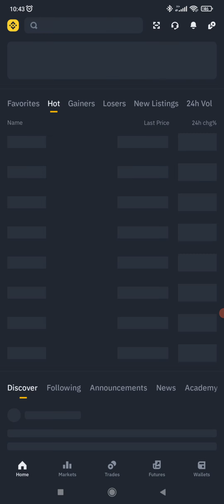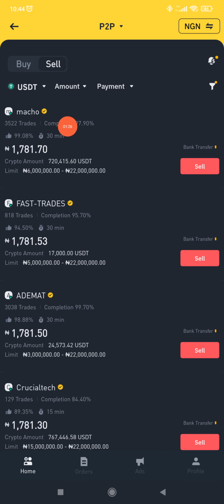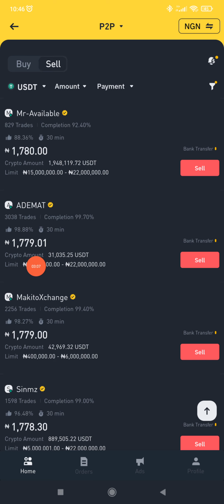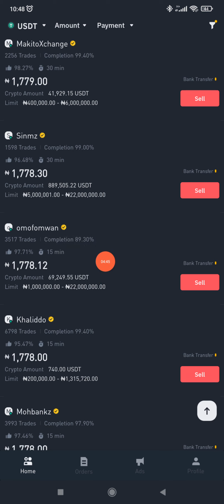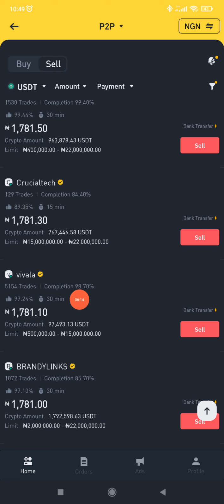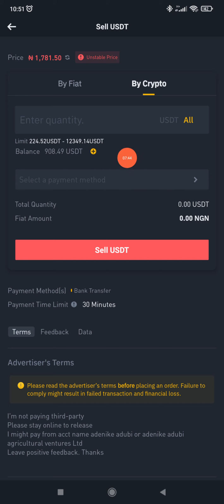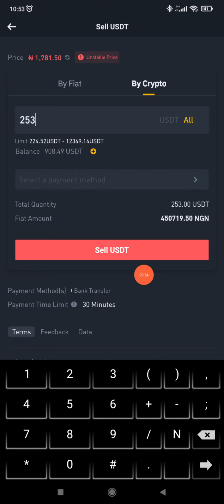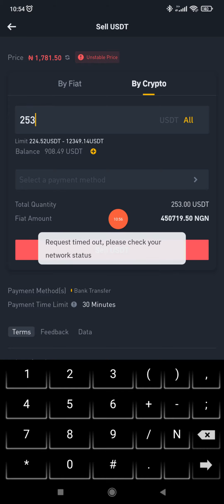Trade on Binance P2P (Sell)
A video, that demonstrates how to trade on Binance P2P.
It shows how to sell safely on the P2P market place.